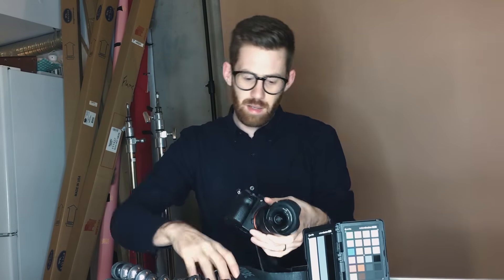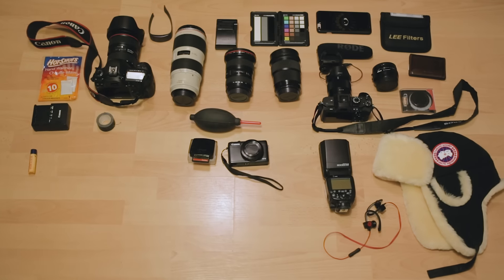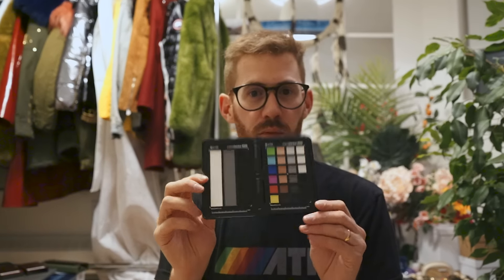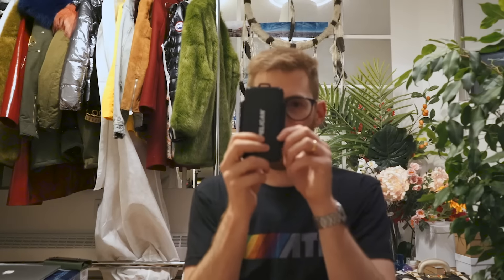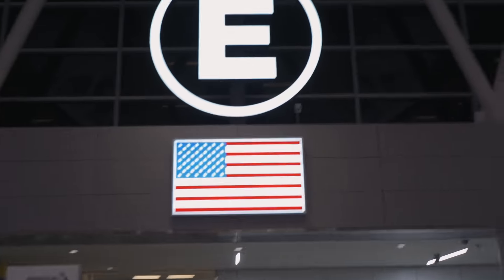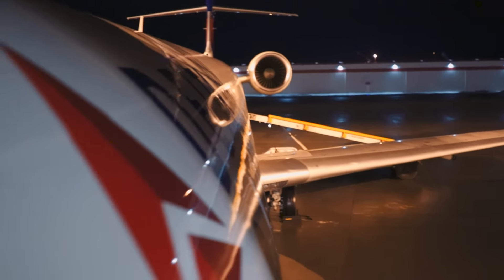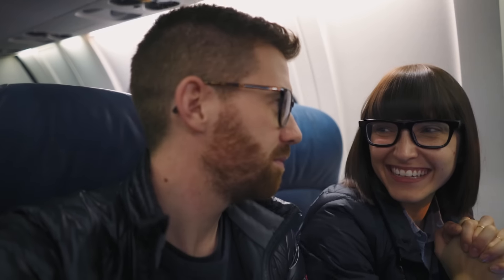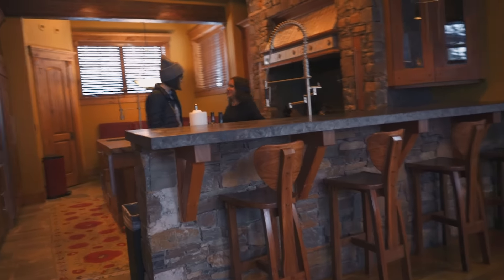First Vlog: Packing Camera Gear for Sundance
My first attempt at vlogging with the Sony A7RII. For future reference I'm pretty happy with myself for getting it edited and posted within 24 hours.